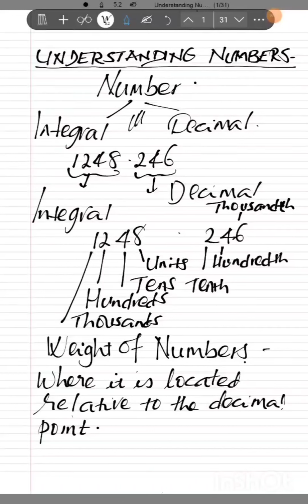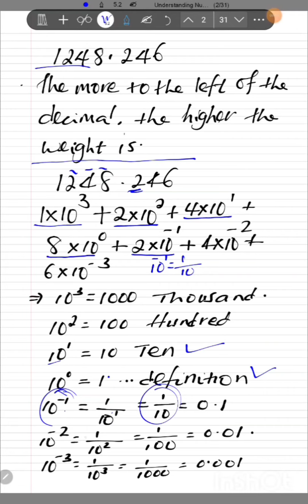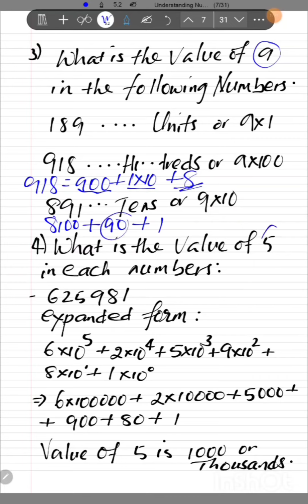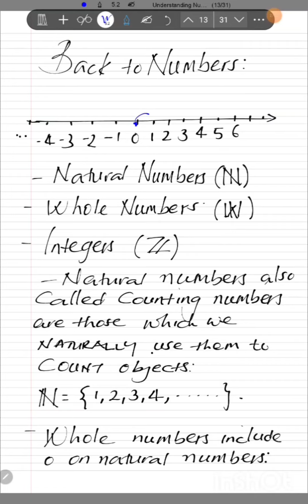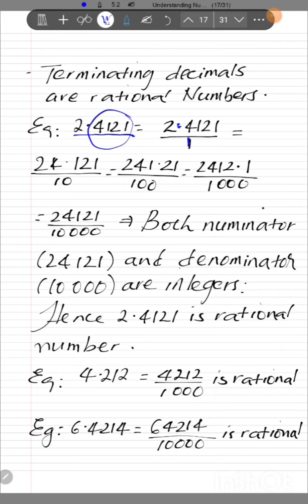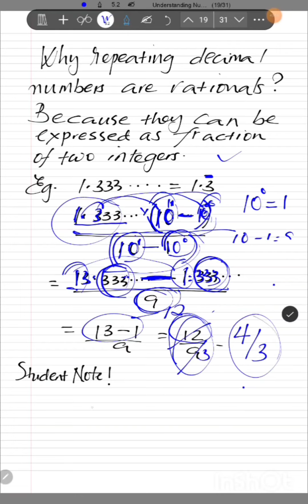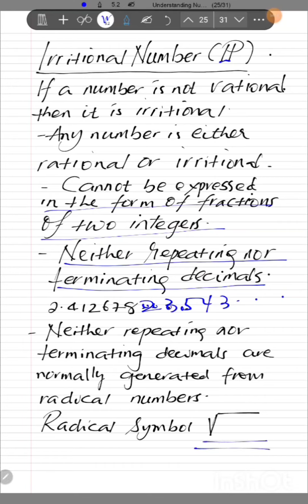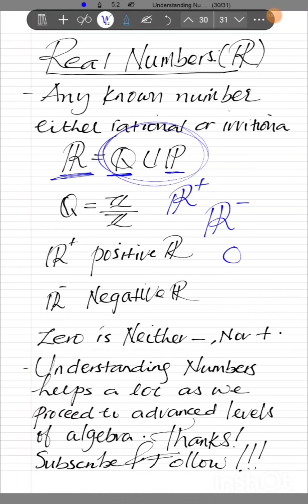Mathematics Algebra Understanding Numbers as a start to Algebra.